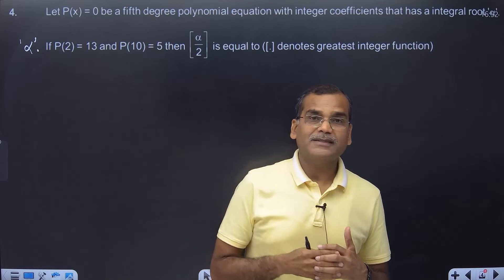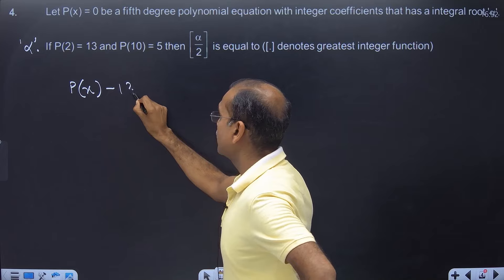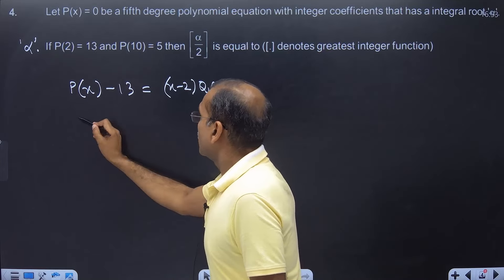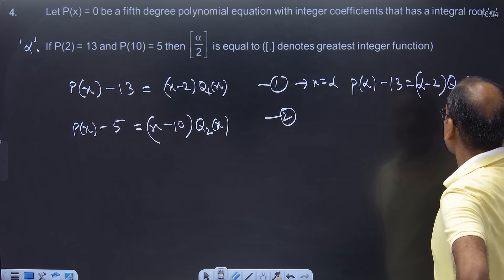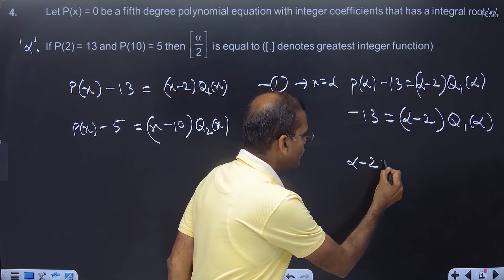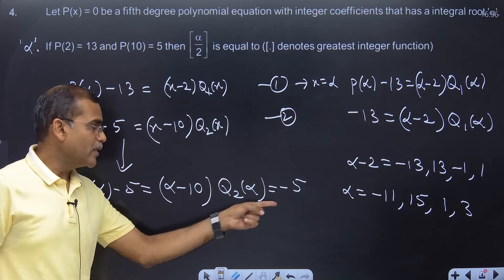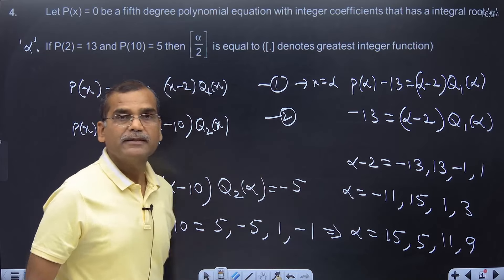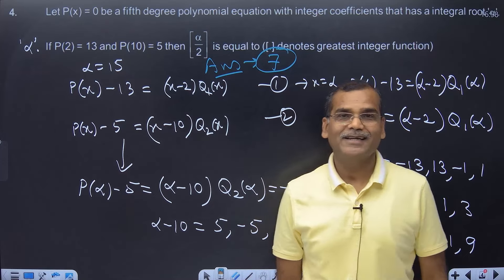Question of the Day: Decode JEE with VG Sir 🔥 | Vikas Gupta Sir (VG SIR )